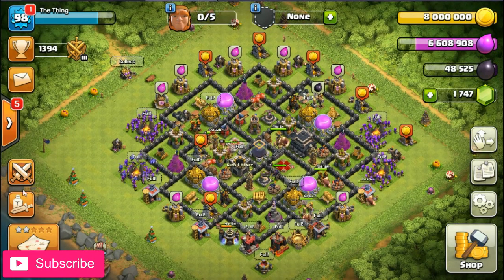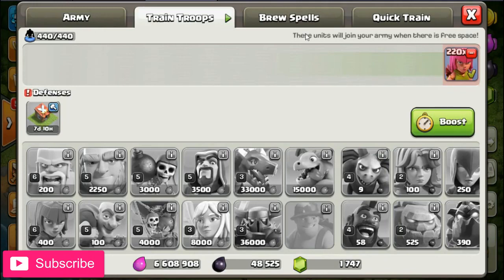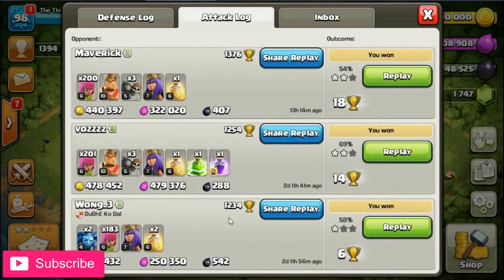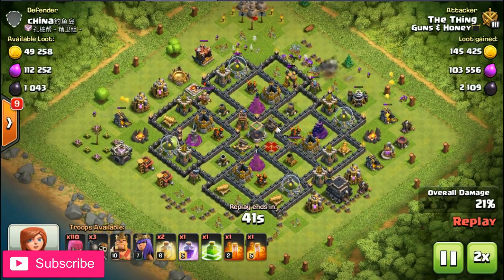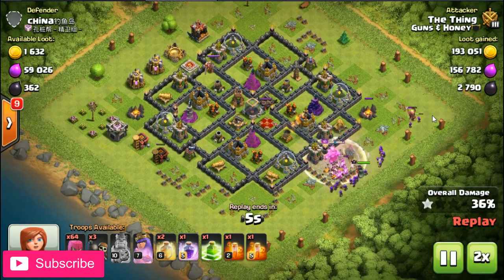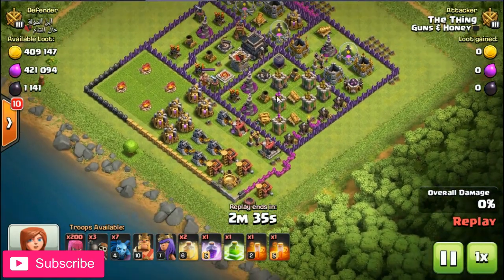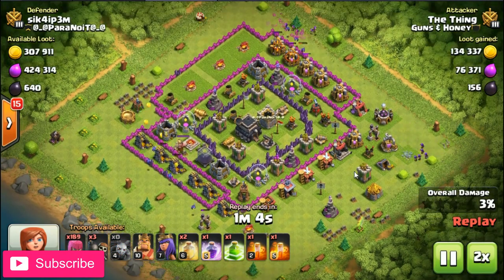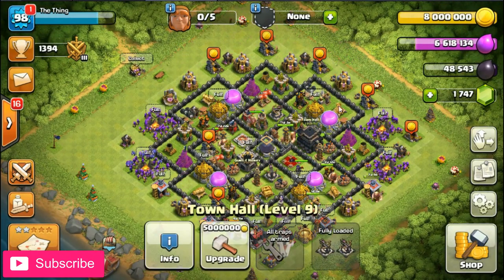SIMPLEST & EASIEST RAIDING ARMY!! - Clash of Clans - EVEN IF YOU CAN'T ATTACK WELL (NOT BARCH)